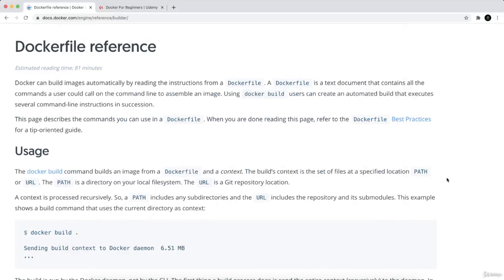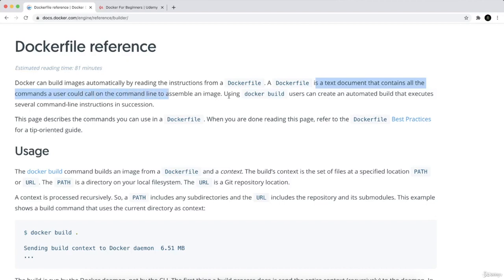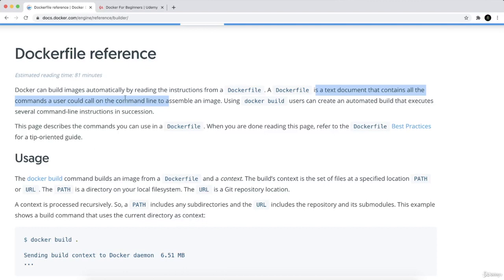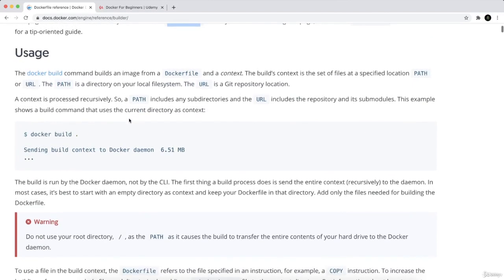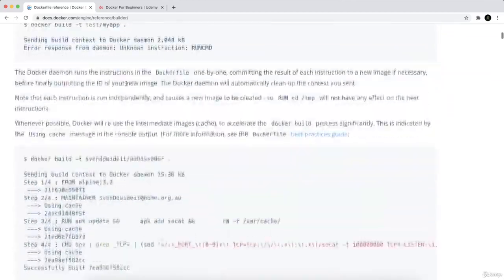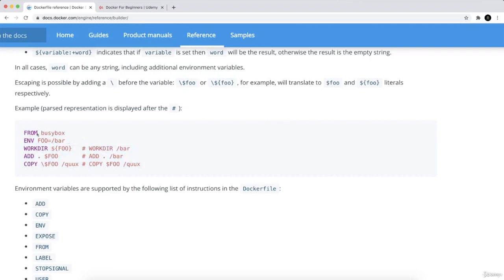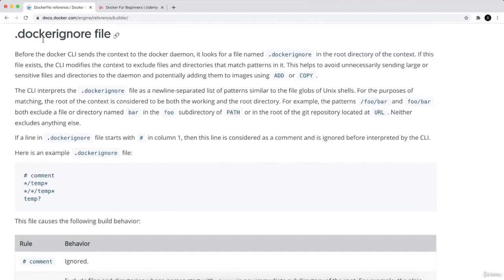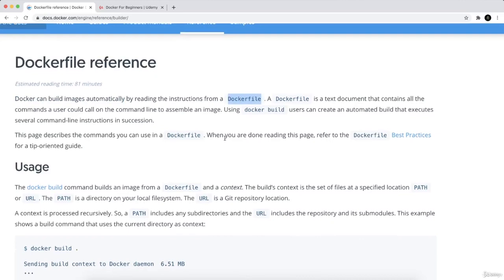12 Dockerfile Basics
In this video, we'll embark on an exciting journey to demystify Dockerfile and learn how to containerize your applications effortlessly. Whether you're a beginner or an experienced developer, understanding Dockerfile is essential in today's fast-paced world of containerization.

Throughout this tutorial, we'll break down the Dockerfile syntax and explore its various components. You'll gain a solid foundation by learning how to define base images, install dependencies, copy files, and execute commands within your Docker containers. We'll also cover best practices, tips, and tricks to optimize your Dockerfile and enhance your overall development workflow.

By the end of this video, you'll have a comprehensive understanding of Dockerfile and be equipped with the knowledge to create efficient and reproducible containerized environments for your applications. Join me on this exciting journey as we unlock the power of Dockerfile and revolutionize the way you develop and deploy software.

Let's dive into Dockerfile basics together and take your development skills to the next level!